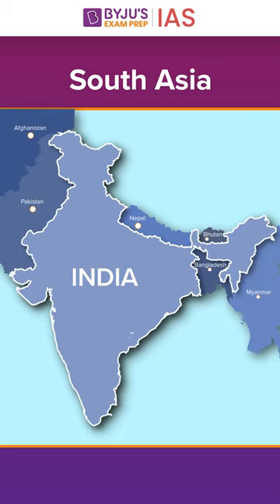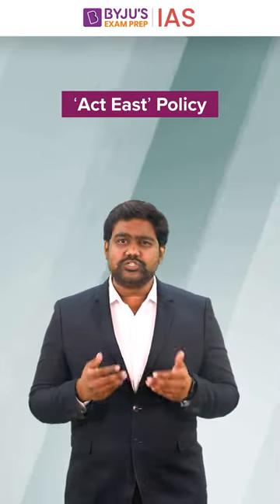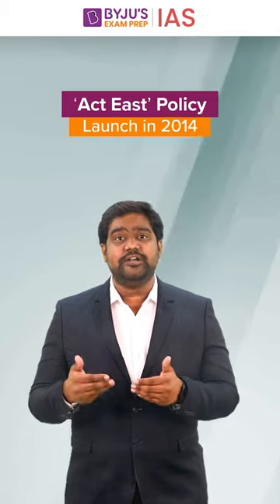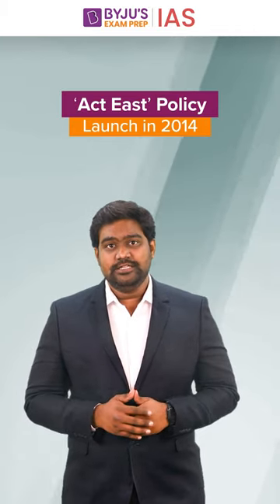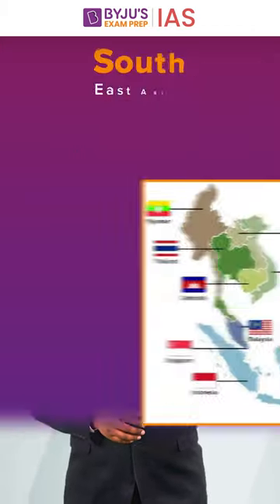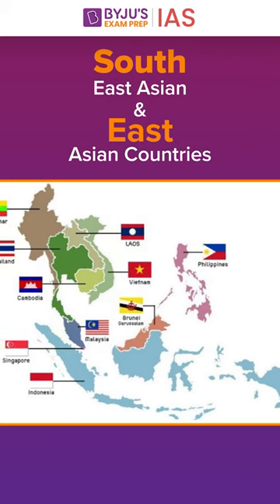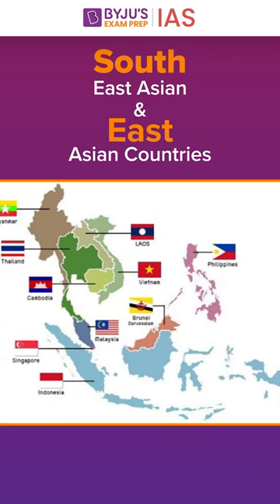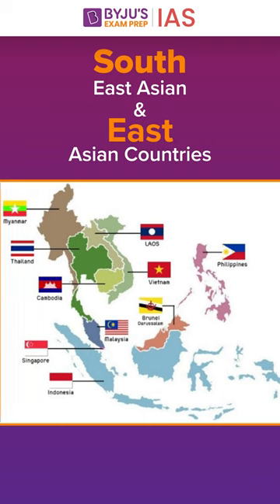PM Modi's Foreign Policy Doctrines | UPSC Shorts | Prelims 2023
India's foreign policy has seen a major shift under PM Modi. From tackling the menace of terrorism emerging from neighbouring Pakistan, rescuing the diaspora caught in a conflict zone, standing up to the Chinese aggression PM Narendra Modi government's foreign policy has been an instrument of India's national security.

Here are the most important foreign policy doctrines of the Modi Government in under a minute!

👉 Neighbourhood First Policy: launched in 2014

👉 Act East Policy: launched in 2014 as an upgraded version of Look East Policy

👉 SAGAR Doctrine: launched in 2015 to re-establish India’s influence in the Indian Ocean region